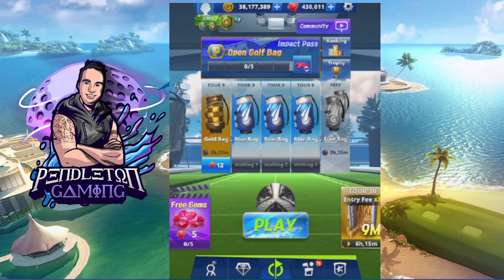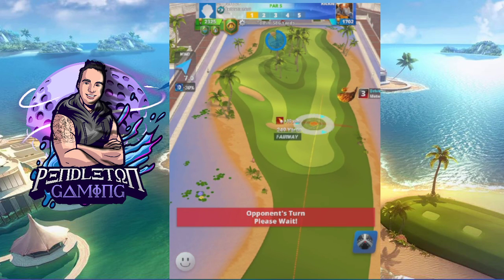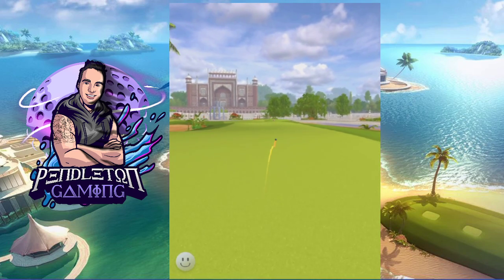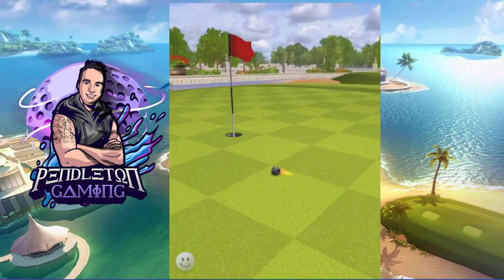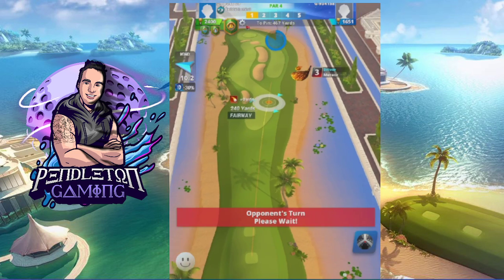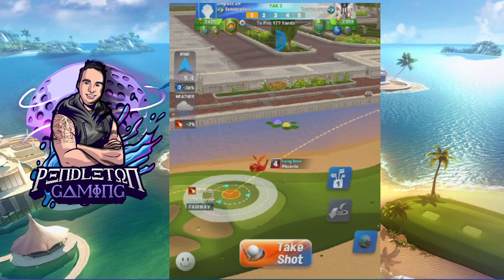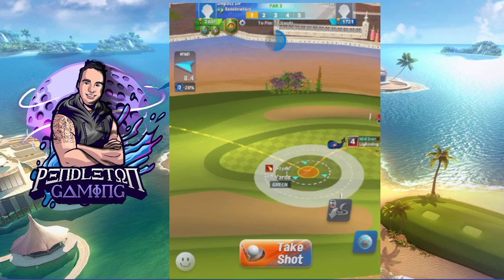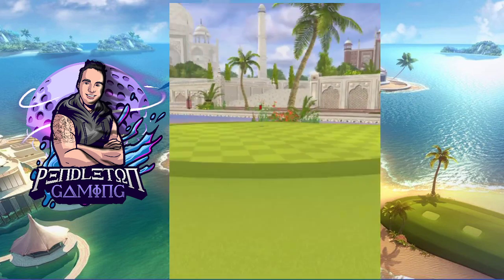Golf Impact - Tour 10 1x1 play. Taj Mahal Course...Eagles, Albatross & hole in one!! Strategy talk